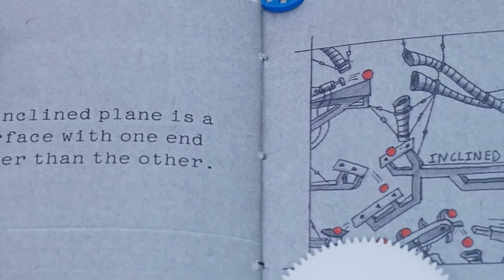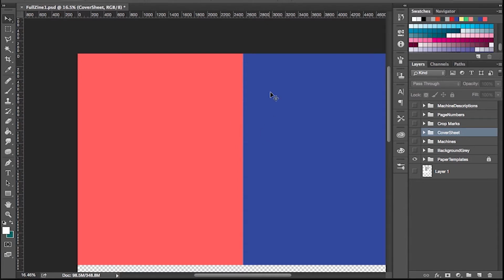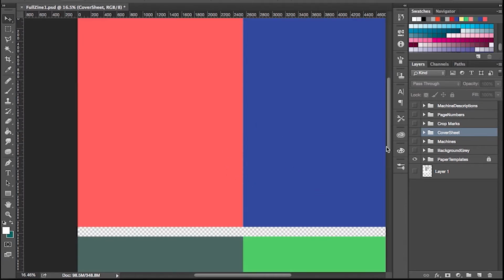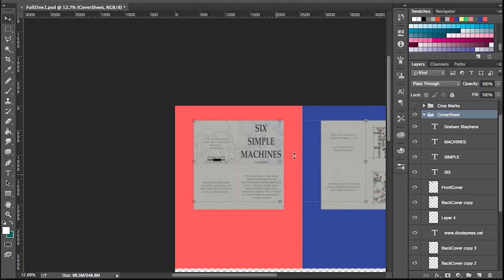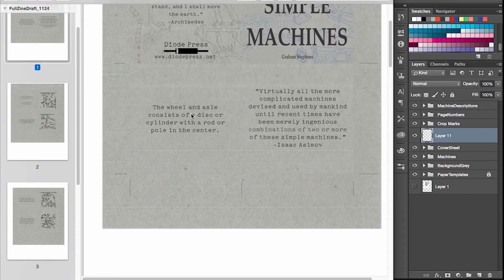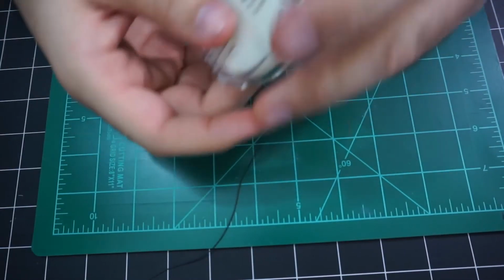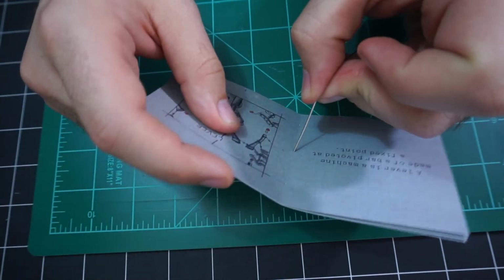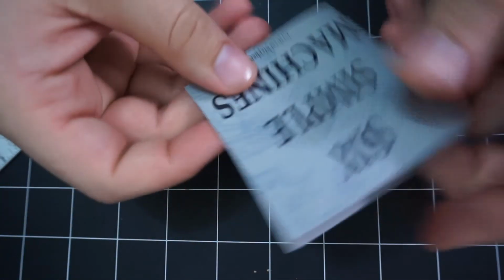How to Illustrate and Make a Zine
The project this week was to make a zine. I was inspired by a recent zine meet-up I attended, and decided to make one. A zine (or fanzine) is typically a cheaply produced publication. There are really no rules on how you make it, or what it needs to look like.

Just choose a subject you're passionate about, and go for it! I chose to sew this book together, but often you can just staple it in the center, and be done.

For my zine, I'm creating six illustrations of the classical simple machines. These are: the Wedge, the Screw, the Lever, the Wheel &amp; Axle, the Inclined Plane, and the Pulley. These are the simple machines as defined by renaissance scientists. So with these basic machines, more complicated machines can be constructed. That's what's illustrated in the zine I created. In addition to the pen and watercolor drawings, I added descriptions to each page, describing the machine.

There are tons of ways to put together sketchbooks, notebooks and zines, but this is just the way I chose.